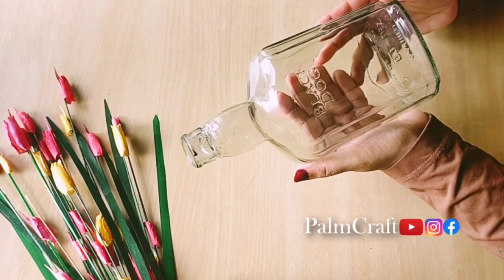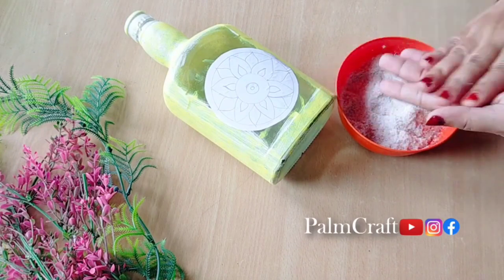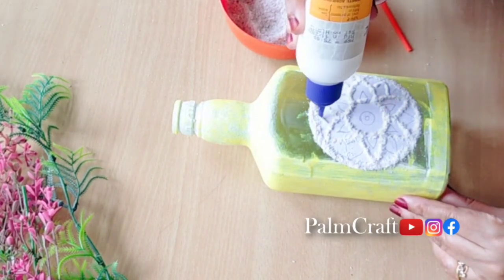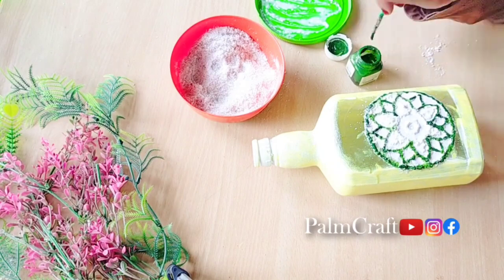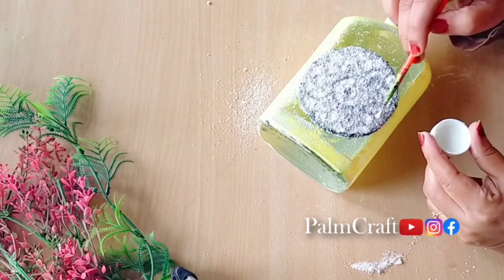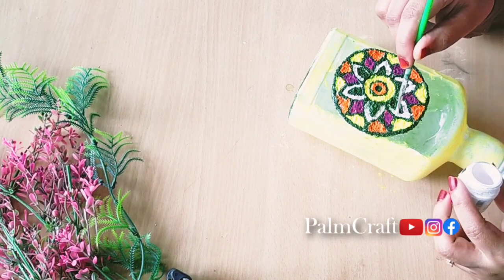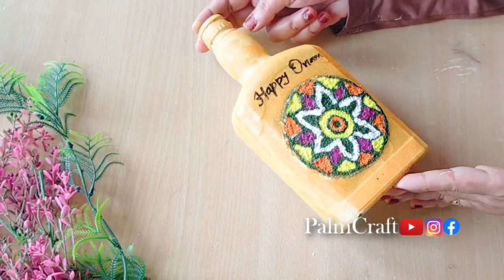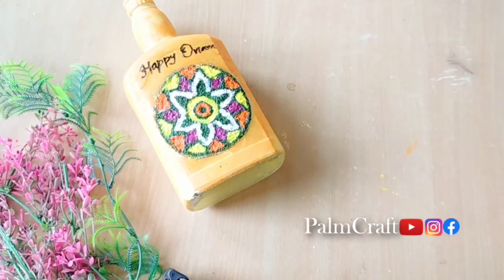Onam Special Bottle Art/Easy Bottle Decor/Best Out Of Waste/Beginner's Special/PALMCRAFT EP 402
hi everyone. 👋
I hope you will have enjoy this video
hope you all like this easy and simple Bottle Painting Idea.
If you like this video plz hit like button